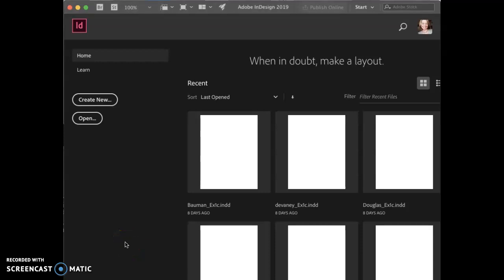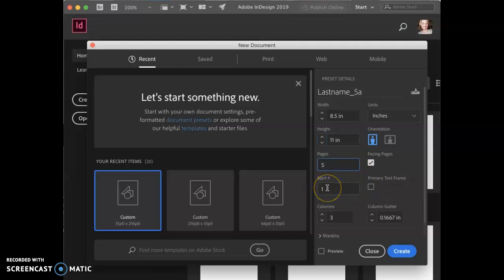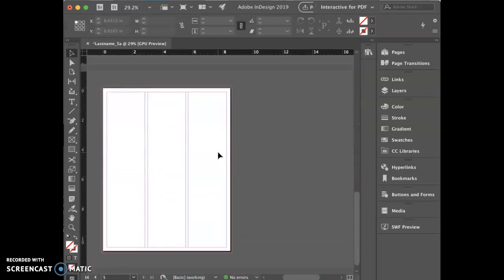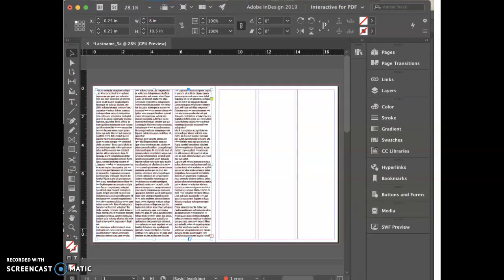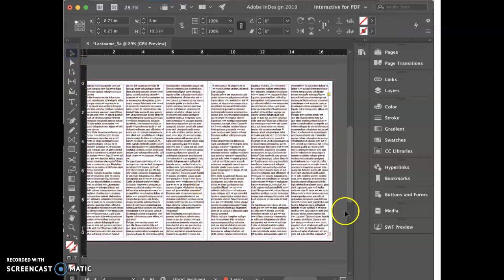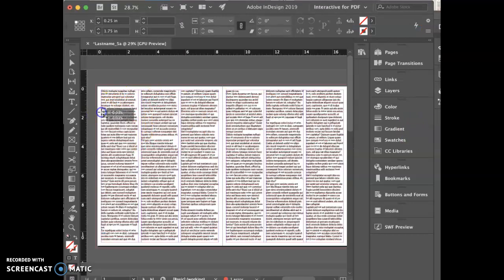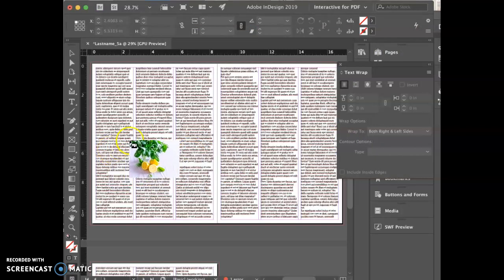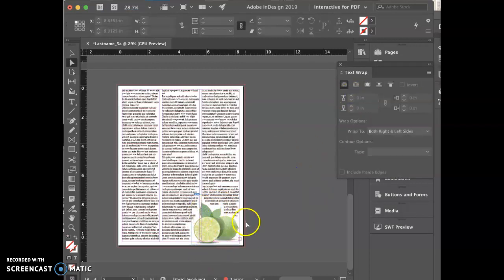CIS 127 u5a